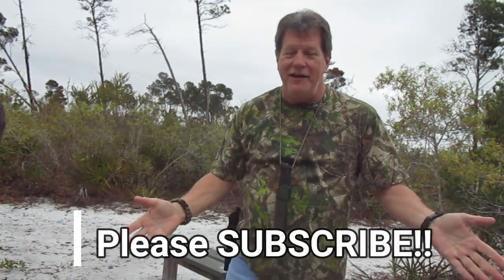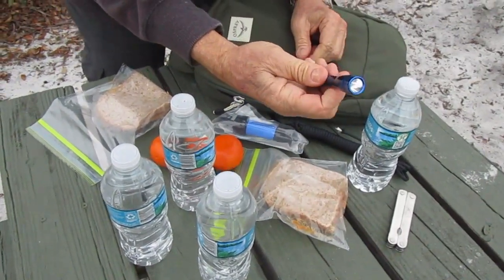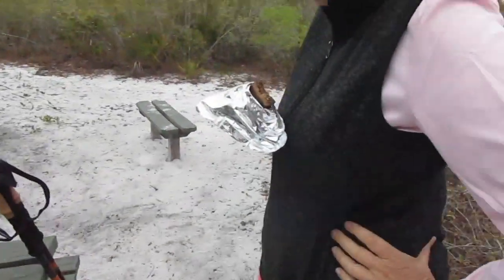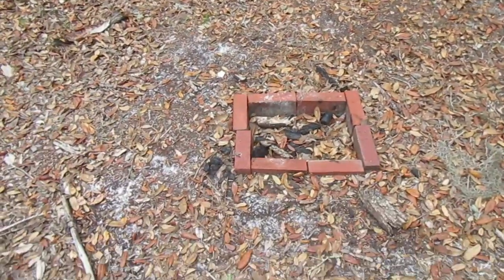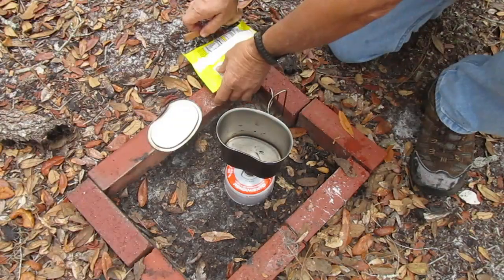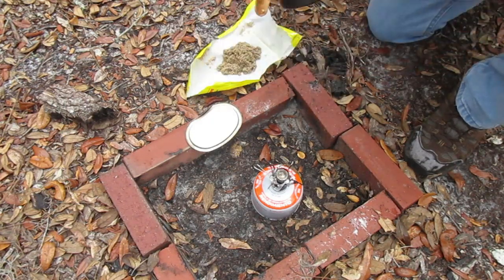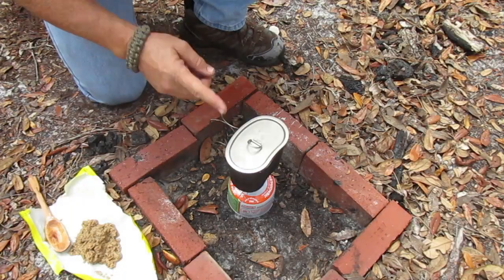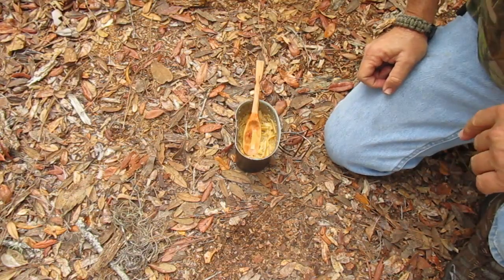Canteen Cup Tuesday - Dollar Tree Stroganoff with a SPECIAL GUEST!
Welcome to another edition of Canteen Cup Tuesday - Dollar Tree Stroganoff with a SPECIAL GUEST!  No it is not Joe Robinet, he has not responded to my invitation yet.  A restraining order may be on the way lol.  But seriously, introducing my brother Mike and his wife Alice.  They are really getting into hiking and did 12 miles today.  I hope you like the CCT, do not EVER get these burgers as they are NOT meat.